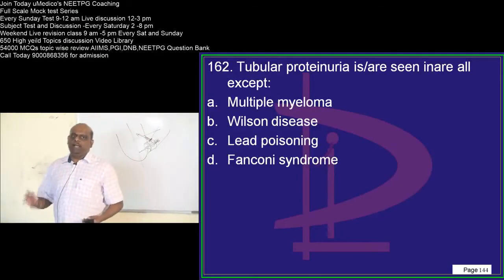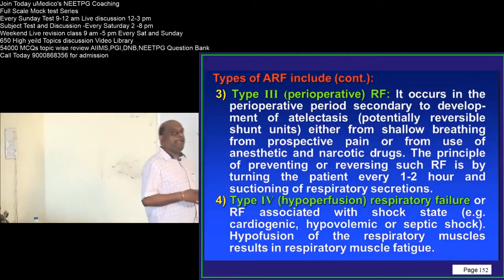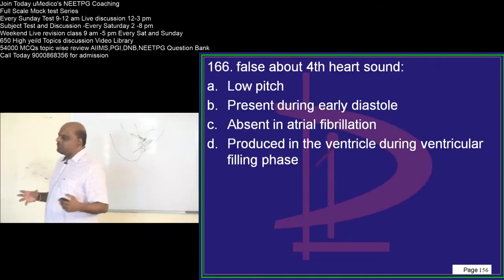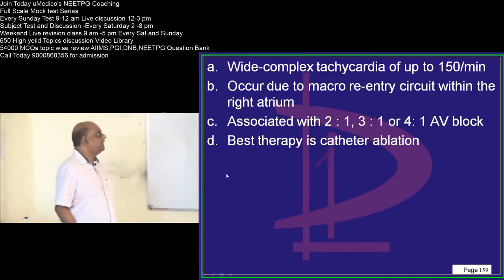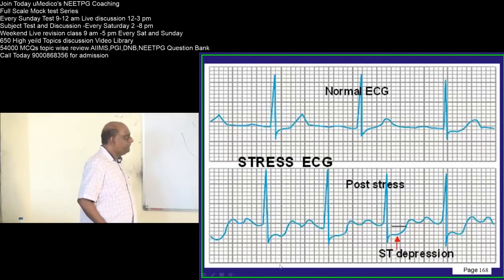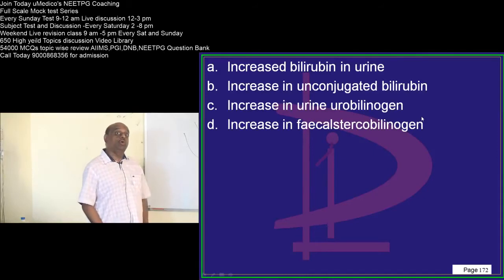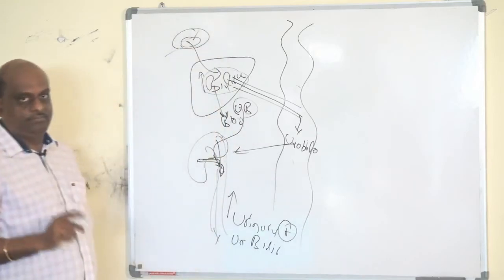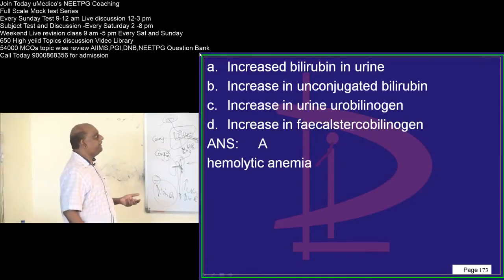NEET PG Mock Test Every Sunday 12-2pm Discussion Part 06 10th June 2018